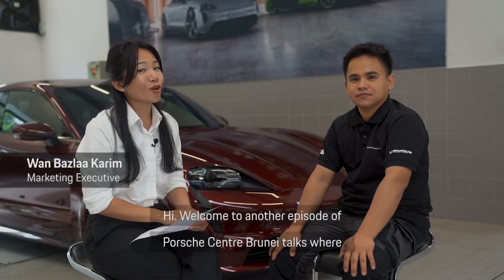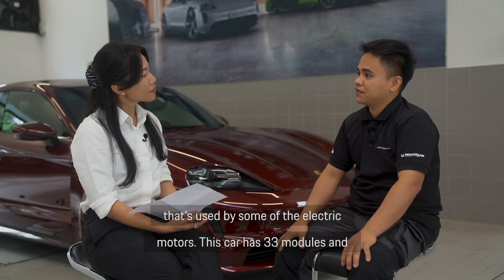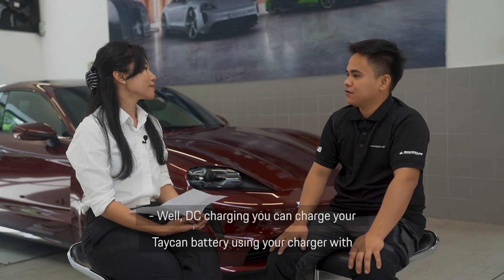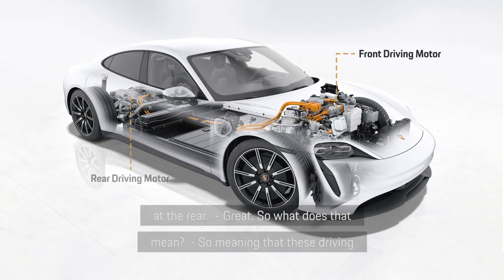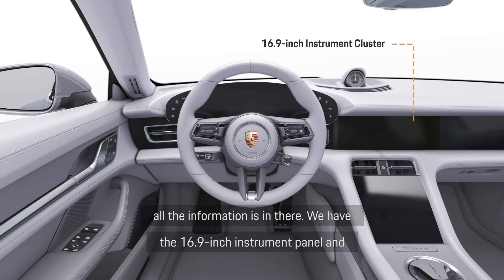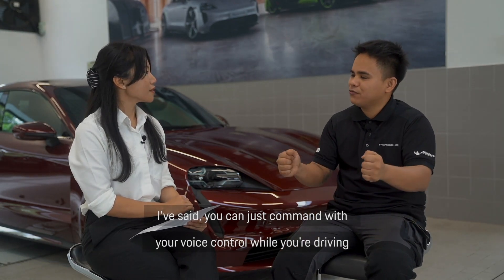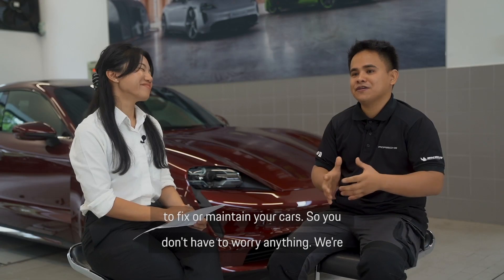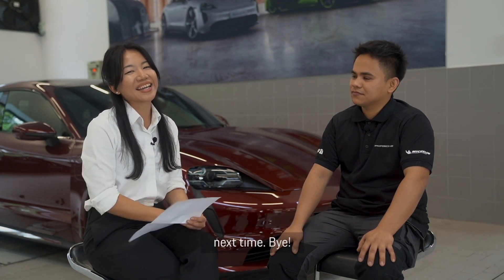Porsche Talks - Season 1 : Taycan & Technical Aspects | Porsche Centre Brunei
Welcome to another episode of Porsche Centre Brunei Talks where this time we  highlight the technical aspects of the all-electric vehicle, the Porsche Taycan.

Featuring our Porsche Certified high-voltage and Taycan Technician , Rouven M Gamboa.